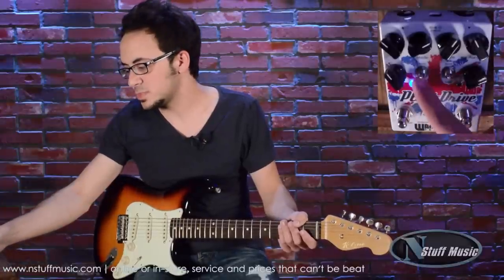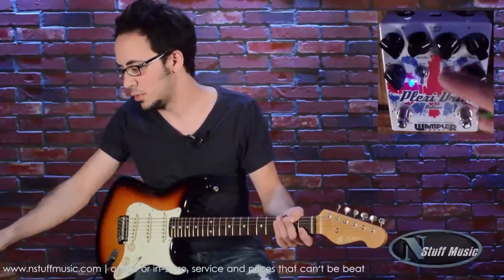Wampler Plexi-Drive Deluxe | N Stuff Music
The Plexi-Drive Deluxe, is a direct descendent of the Plexi-Drive Standard but with a few upgraded features. Like the original, the Plexi-Drive Deluxe's unique gain structure can cover everything from Vintage '68 style Plexi tones to the all out massive rock tones of a JTM-45 cranked to ten, or even eleven.

With the addition of an all-new active 3 band Bass/Mids/Treble EQ stack, you can now have even more tonal control. With the bass boost option, you can emulate the feeling of the low-end thump of a 4x12” cabinet (or two) at the flick of a switch. The bass boost will allow you to dial in your low end at lower volume gigs or at bedroom volume levels. Along with the bass switch, We added a bright switch to add highs, which makes changing from bright to dark guitars a breeze. The Plexi-Drive Deluxe also features a one knob, pre-gain boost soft click switch that is voiced like that "famous overdrive with pronounced mids” – to help push your leads in to overdrive.

To this day, the original Plexi-Drive is still one Brian’s favorite pedals and never left his personal pedal board. For a man who is said to be never satisfied with his tone, the Plexi-Drive has stayed with him throughout and is still inspiring him gig after gig, the Deluxe is taking on that tradition and running with it.

The Plexi-Drive Deluxe will fill your Marshall void and give you the crunch, response, boost and feeling that your rig begs for. Whether you are playing sold out shows or rocking out by yourself, the Plexi-Drive Deluxe will take your tone and allow you to create your own flavor of rock! .

468 Freeport Road
Pittsburgh PA 15238